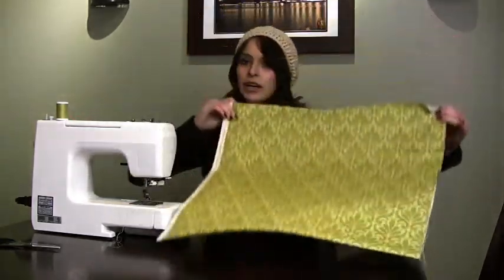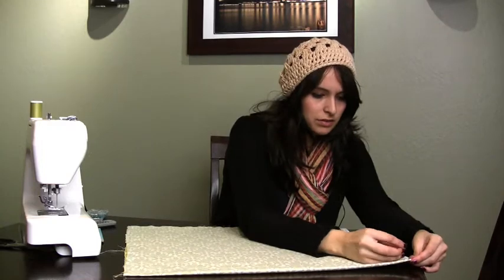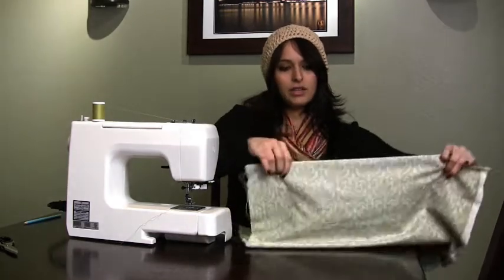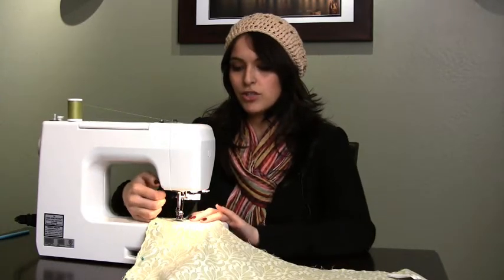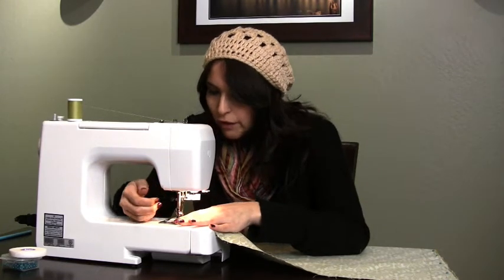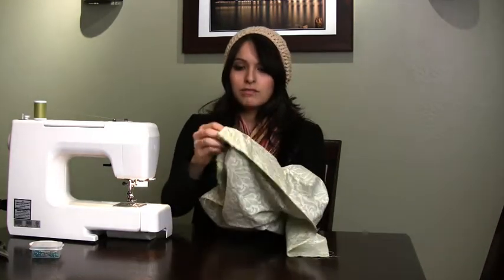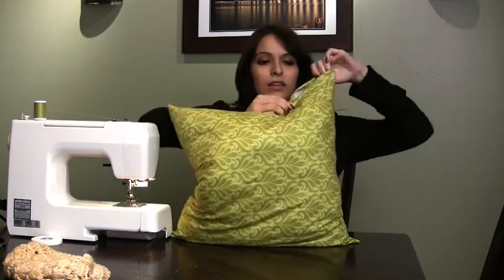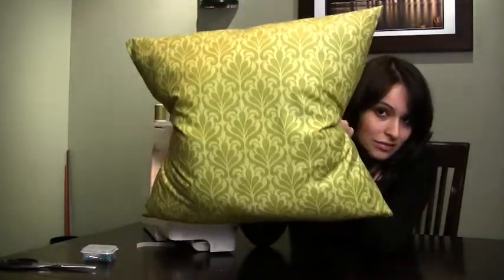The Worst Way to Successfully Sew a Pillow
My first project with my new sewing machine...a pillow!